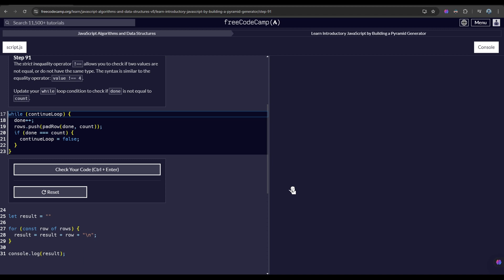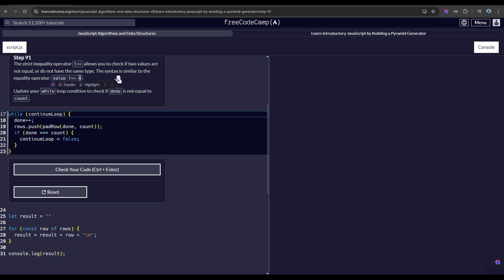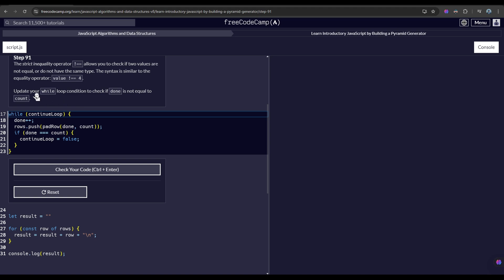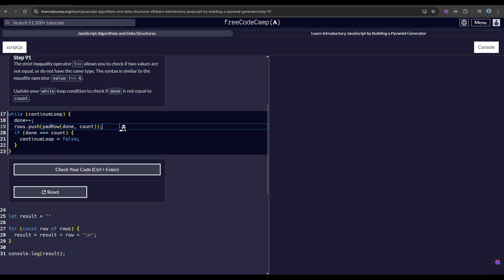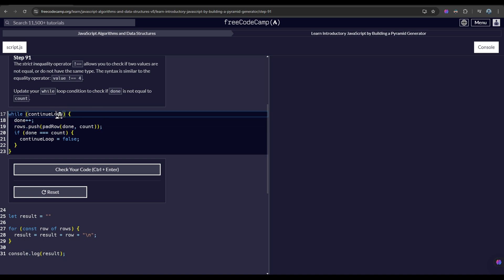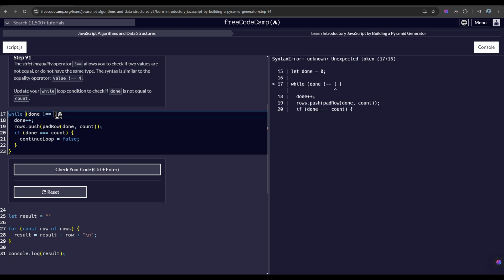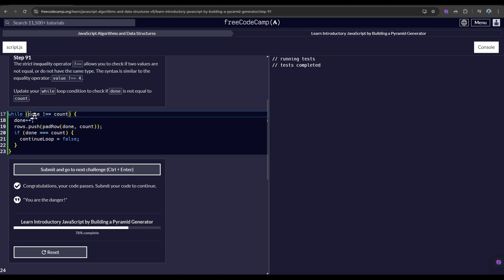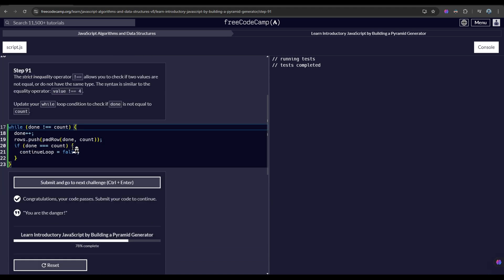Building a Pyramid Generator Javascript 91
It's been a while! Honestly, I have been procrastinating and granted myself to rot in bed.

I have fallen from the wagon way too long! and many times! but here I am, still continuing to better myself. and you should too!

it doesn't matter how hard or how many times you fall off the wagon, it's about getting back in the wagon.

Happy coding!